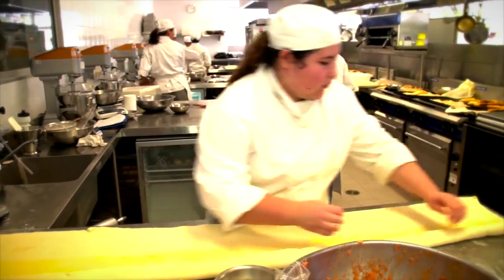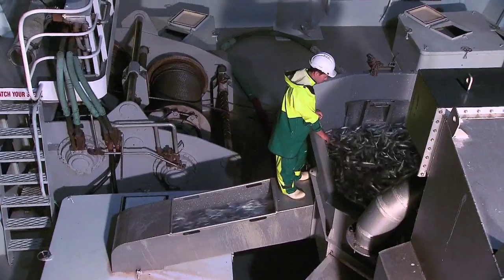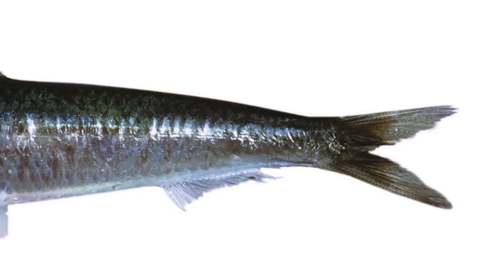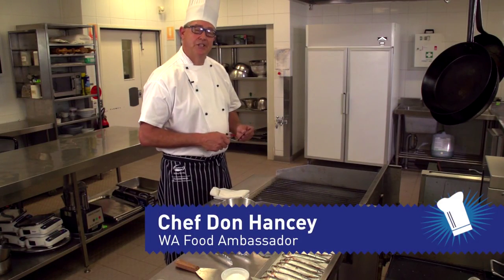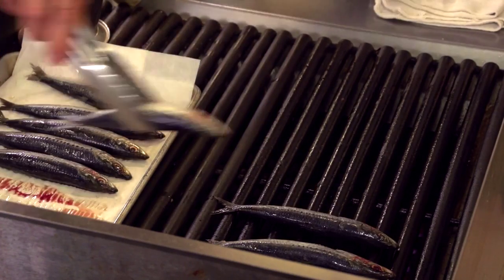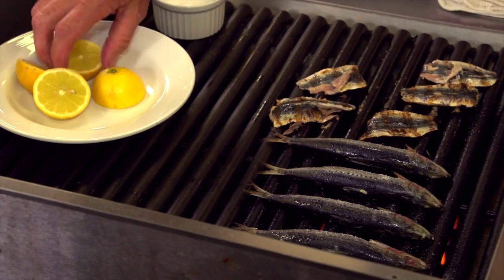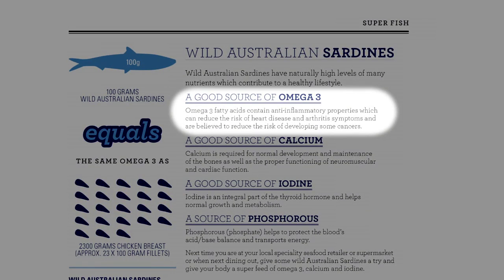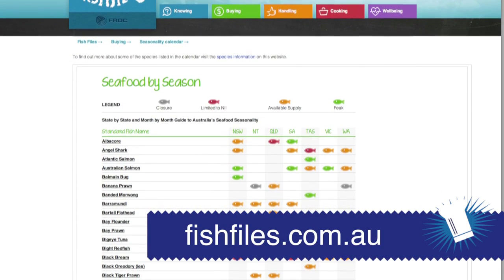Australian Seafood All Access Chef & Hospitality Tutorial Sardines HD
It is important to understand the journey seafood undertakes to get to your plate. In this tutorial watch how to cook and prepare sardines.